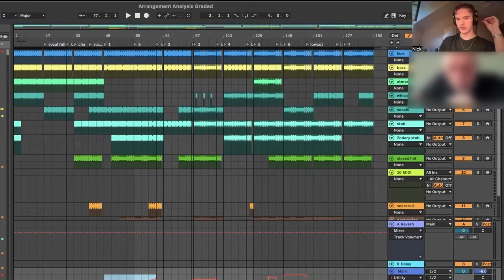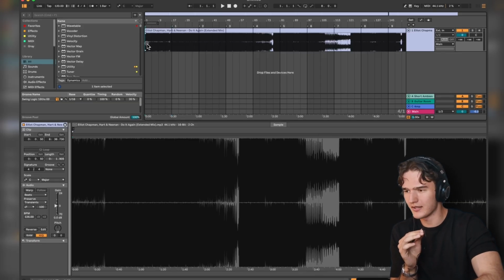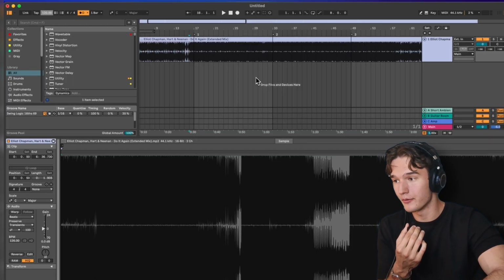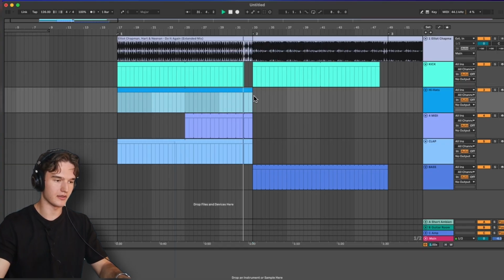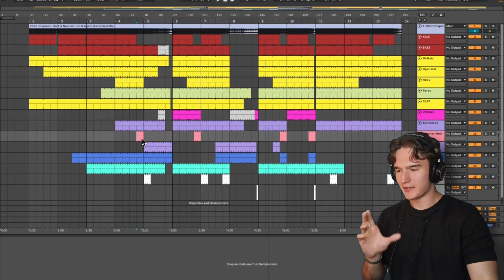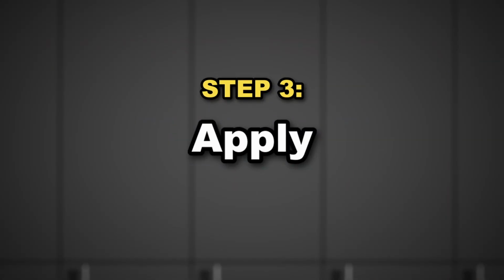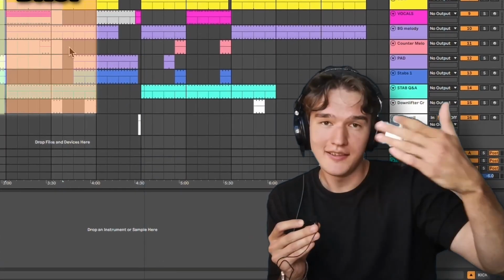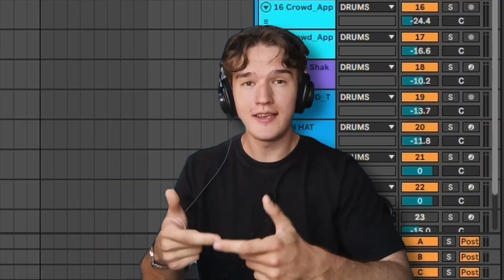How to Arrange ANY Song (works 100% of the time, not clickbait)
Chapters:
0:00 The Triple A Method
0:36 Step 1: Assess
2:11 Step 2: Analyze
8:06 Step 3: Apply (Theory)
10:31 Step 3: Apply (Practice)

7685